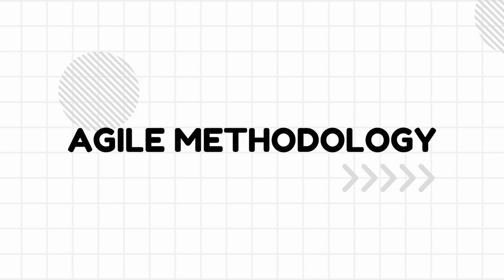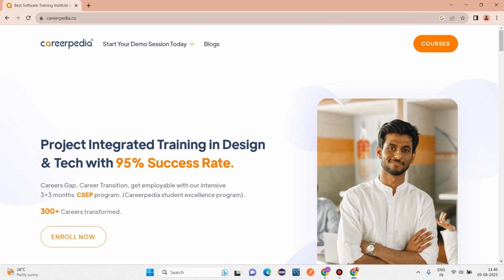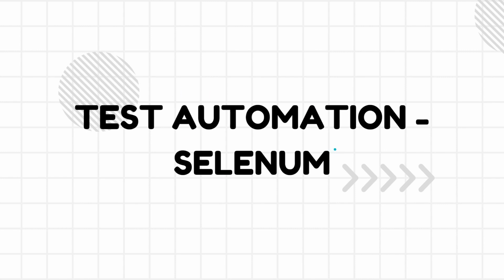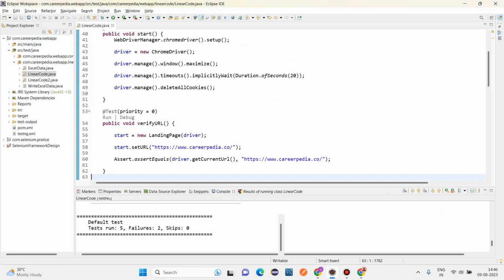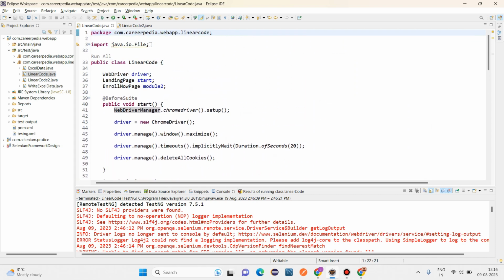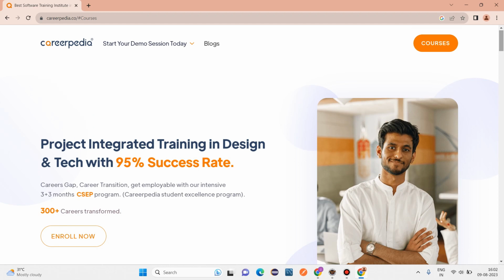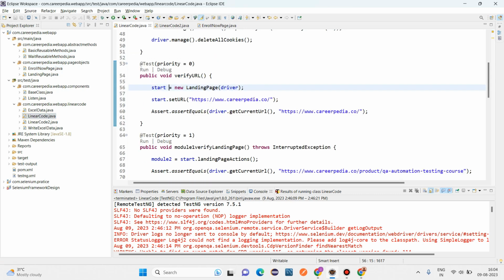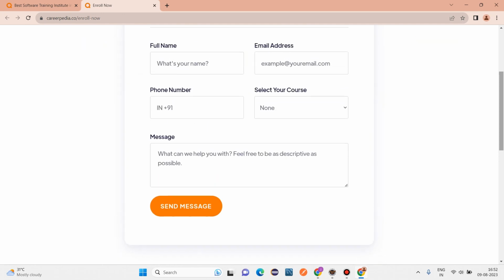Testing Course Overview | Introduction to Automation & Manual Testing Course | Careerpedia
Here you can see the Automation & Manual Testing Course Overview.

Topics:
00:00:00 -  Introduction
00:00:30 - Manual Testing
00:04:02 - Communication, Analytical & Problem Solving Skills
00:06:56 - AGILE Methodology
00:11:13 - Core Java
00:13:09 - Automation - Selenum
00:15:52 - Testing Framework
00:19:50 - POM & Pagefactory
00:06:56 - BDD Framework

Getting Started with Front-End Development Complete Course: